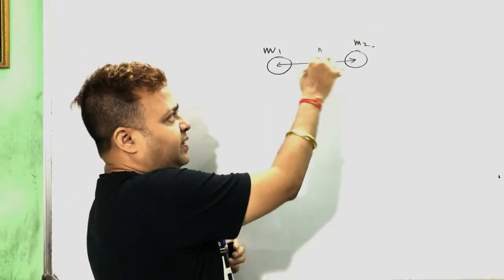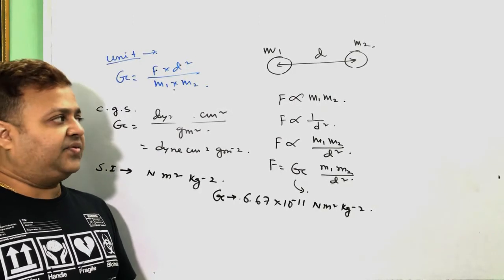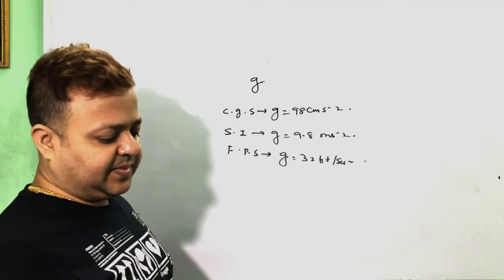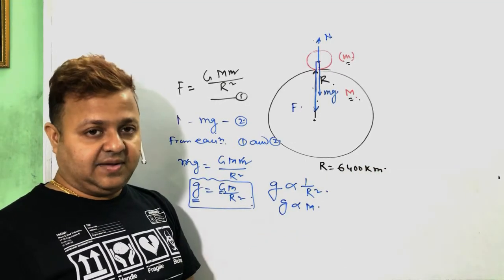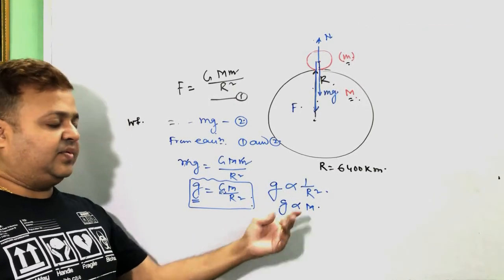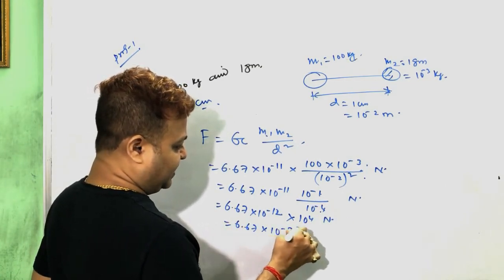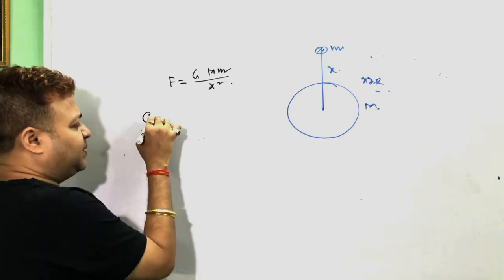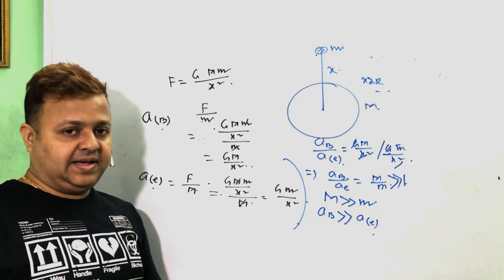Gravitation Part 1| Foundation IIT JEE | Physics Classes | Class 9 & 10 | Chhandak Sir Physics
In this video , I covered the topic Gravitation (Foundation)